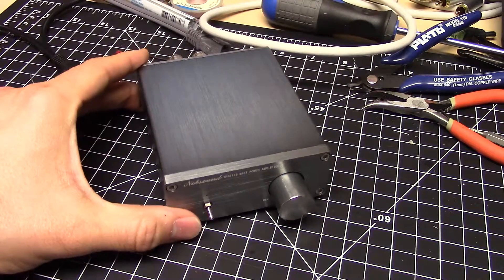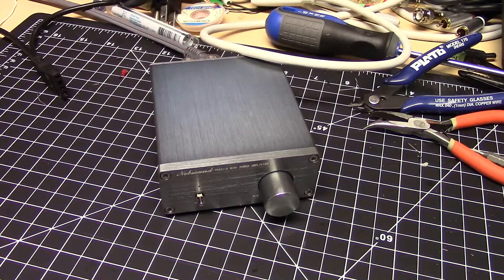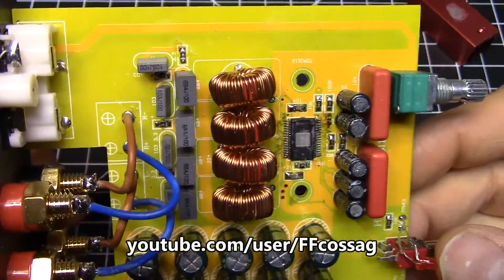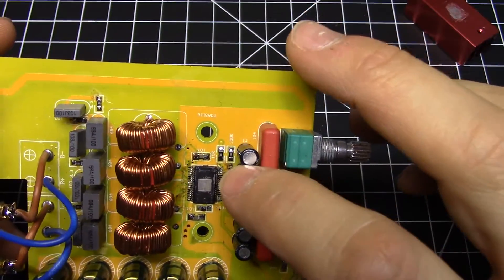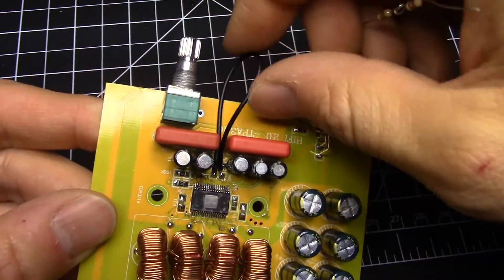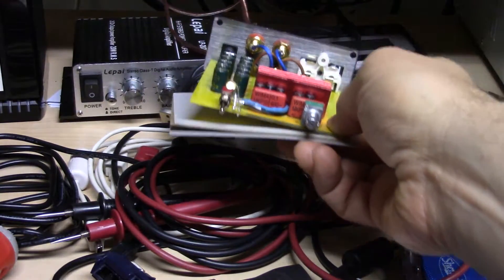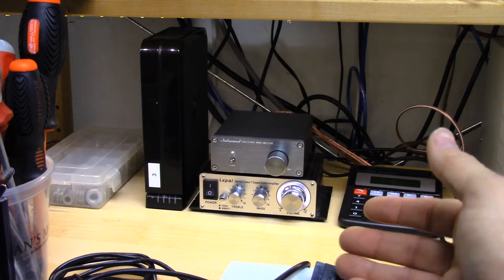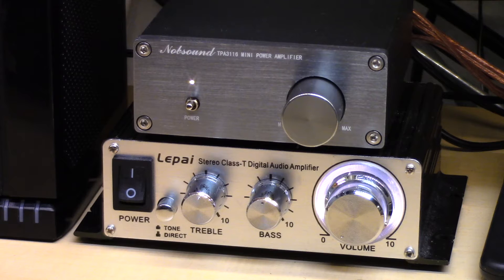Nobsound TPA3116 Mini Amp Gain Fix (aka Breeze Audio)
In this video I show you how to modify the input gain on the TAP3116 AMP chip to dramatically improve the performance of this great little amp.

Can be purchased of Aliexpress cheapest but I purchased from Amazon US.